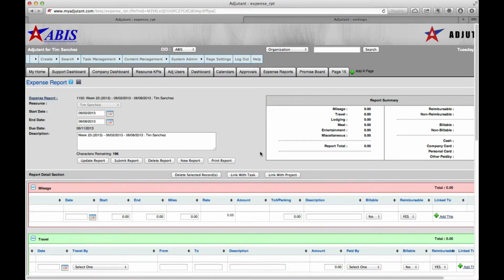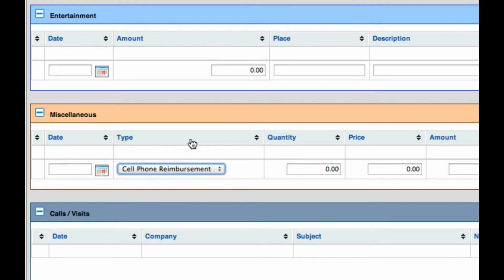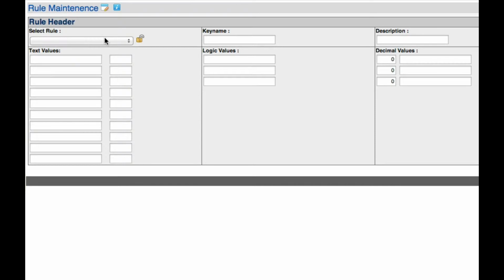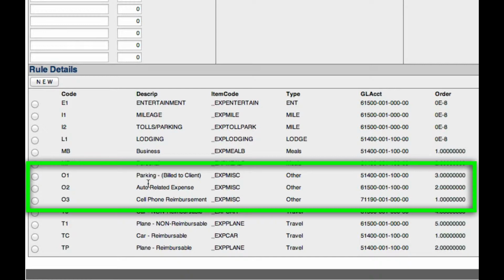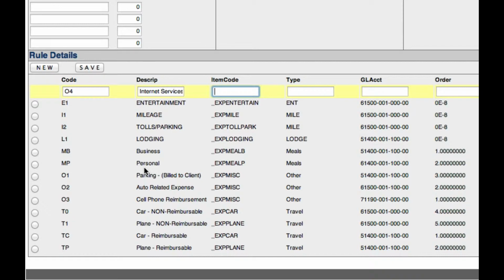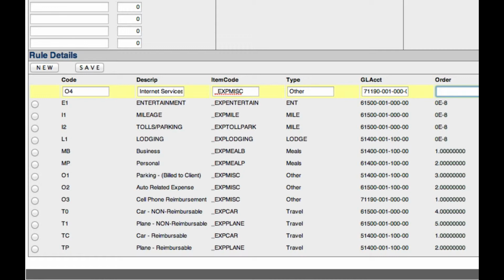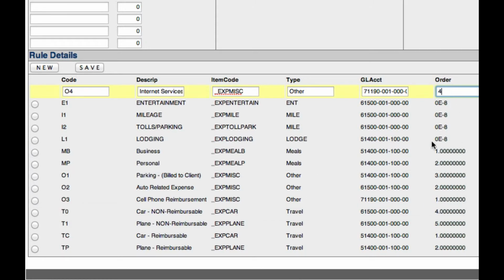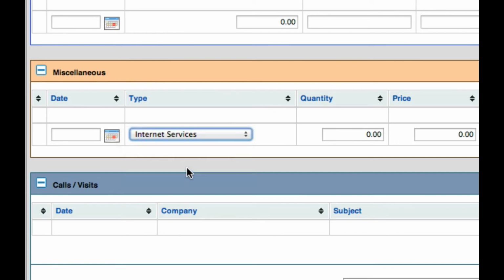Expense Types in Adjutant CRM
How To create new expense types in Adjutant for the Expense Reporting module.